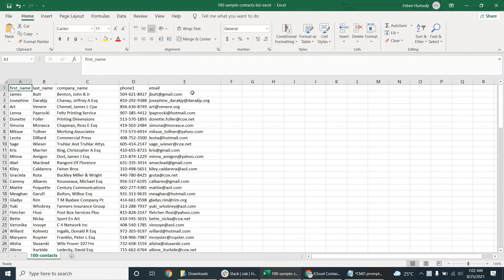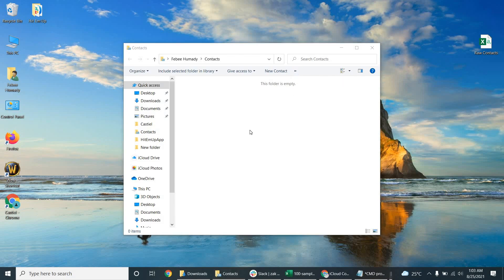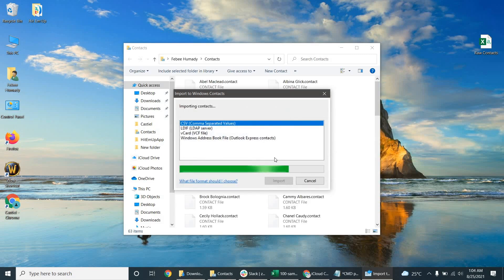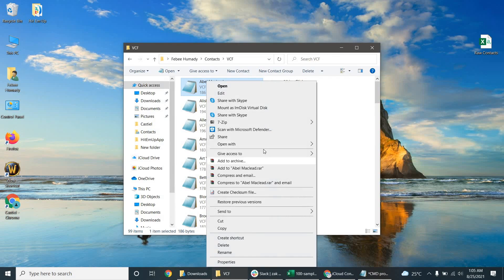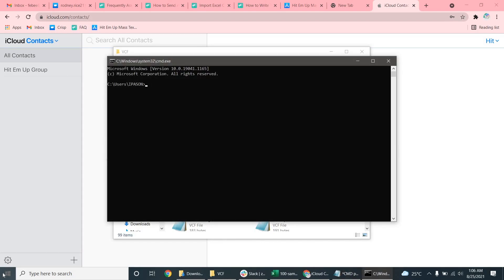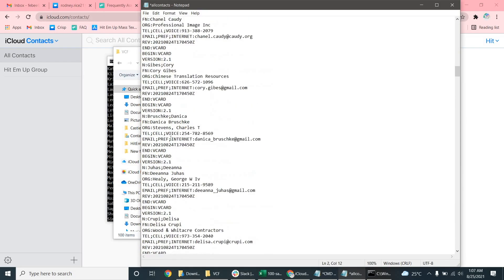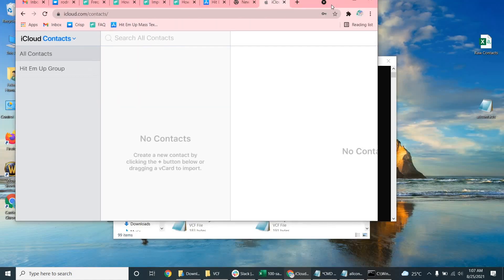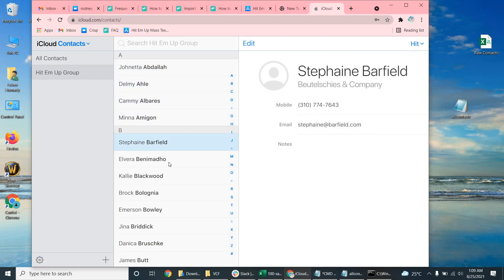Convert CSV to VCF vCard on Windows For Free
How to Convert a CSV to vCard .vcf file on a Windows PC for free with no extra software to download. This guide will help Windows users get their .CSV contacts stored in an excel sheet xls file or csv file into iCloud for use with your iPhone, iPad, or any iDevice that is signed in to the same iCloud account. See the full guide with copy pastable commands

This guide shows how you can import a csv list directly into a group in Hit Em Up app to send them private mass messages that will be customizable, but you can use this guide for any vCard needs. We hope you enjoy and check out the accompanying blog post to get the shortcuts/commands you'll see in the video to copy and paste.